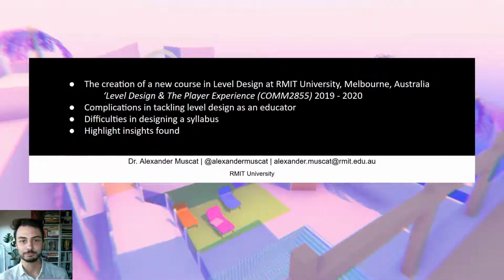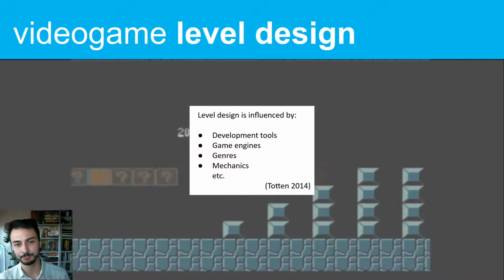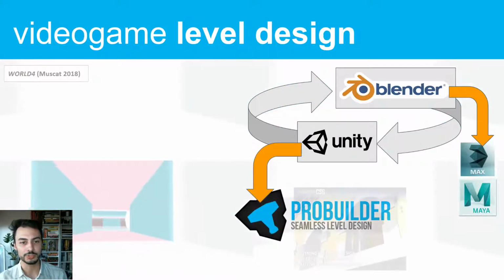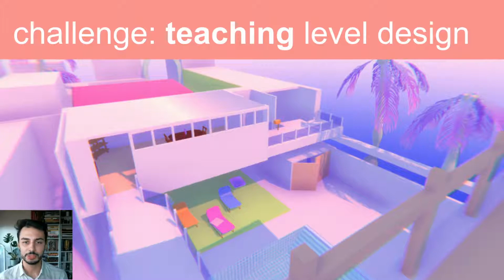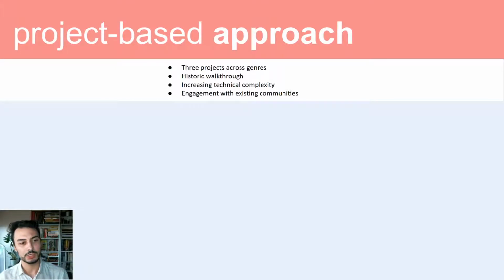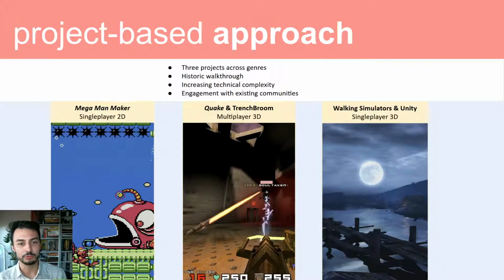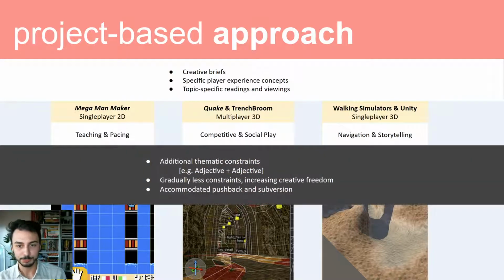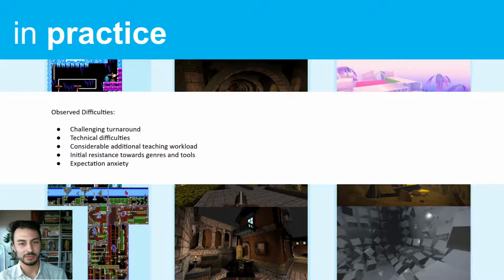Reorientating Level Design Education - Alex Muscat